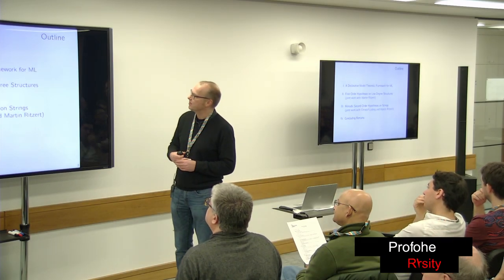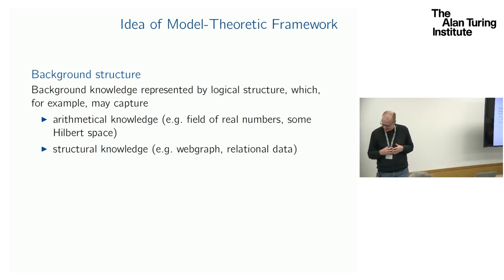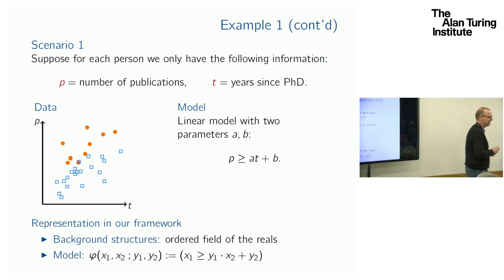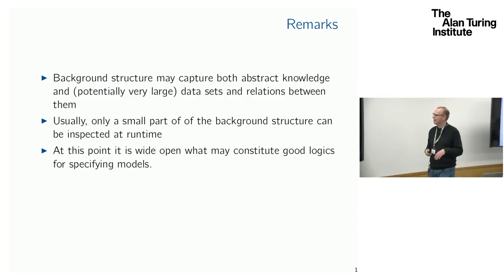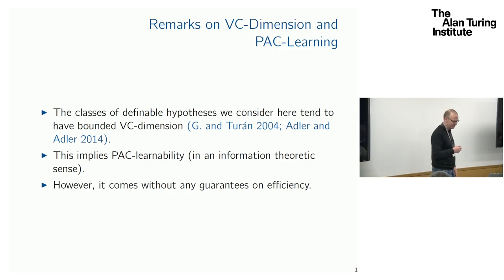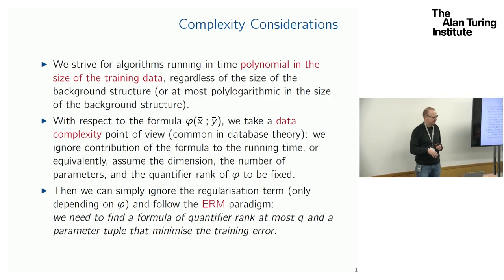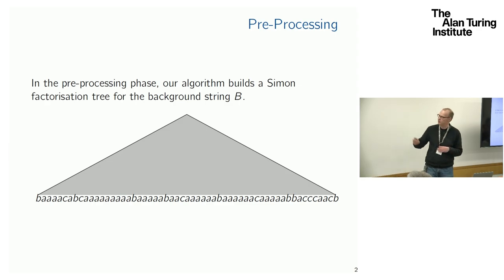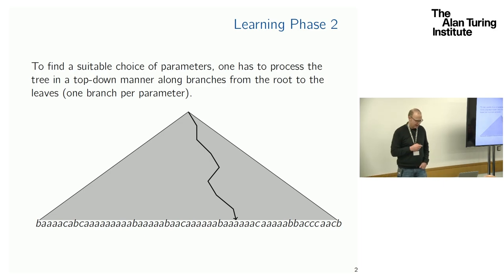Learning Logically Defined Hypotheses - Martin Grohe, RWTH Aachen University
I will introduce a declarative framework for machine learning where hypotheses are defined by formulas of a logic over some background structure. Within this framework, I will discuss positive as well as negative learnability results (in the "probably approximately correct" learning sense) for hypothesis classed defined in first-order logic and monadic second-order logic over strings, trees, and graphs of bounded degree. While purely theoretical at this point, the hope is that our framework may serve as a foundation for declarative approaches to ML in logic-affine areas such as database systems or automated verification.
(Joint work with Christof Löding and Martin Ritzert.)

The workshop was held on January 11th and 12th.

Logic has proved in the last decades a powerful tool in understanding complex systems. It is instrumental in the development of formal methods, which are mathematically based techniques obsessing on hard guarantees. Learning is a pervasive paradigm which has seen tremendous success recently. The use of statistical approaches yields practical solutions to problems which yesterday seemed out of reach. These two mindsets should not be kept apart, and many efforts have been made recently to combine the formal reasoning offered by logic and the power of learning.

The goal of this workshop is to bring together expertise from various areas to try and understand the opportunities offered by combining logic and learning.

There are 12 invited speakers and a light programme (less than 5h per day) so as to give enough time for discussions.